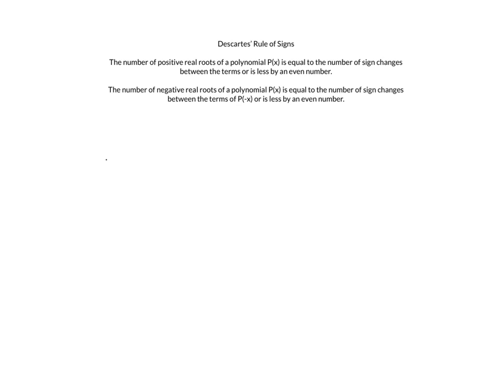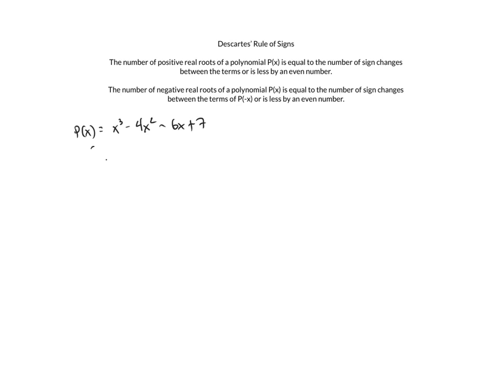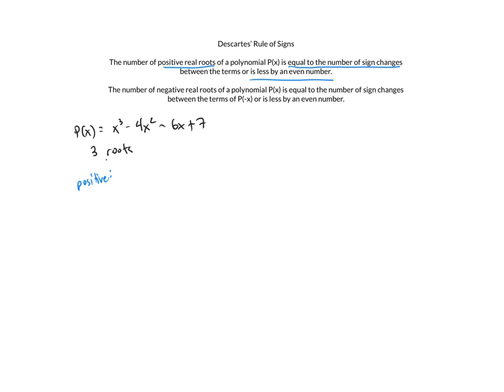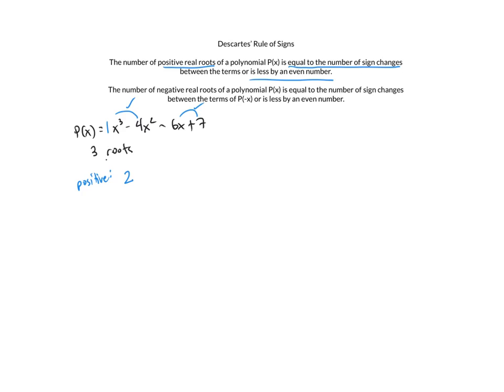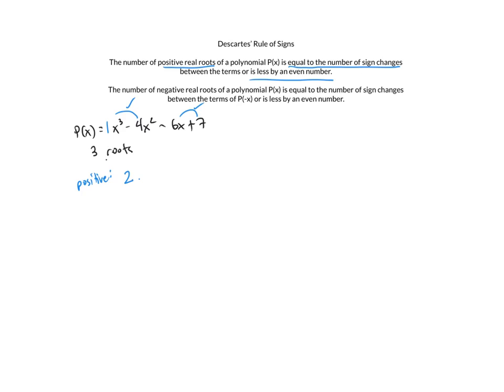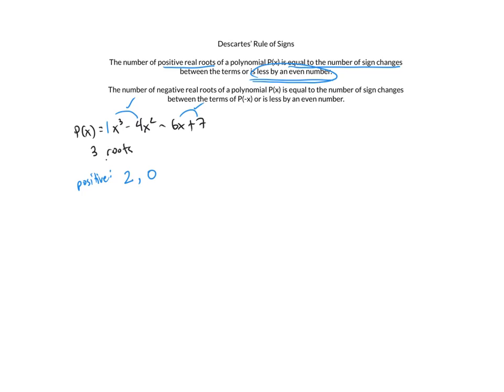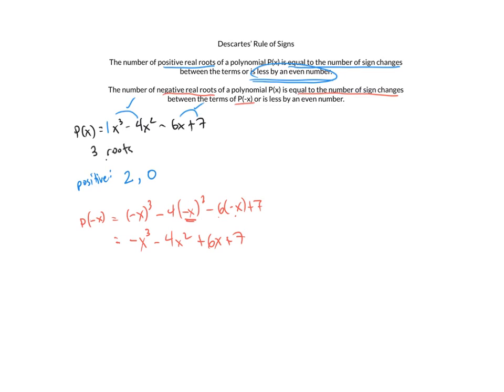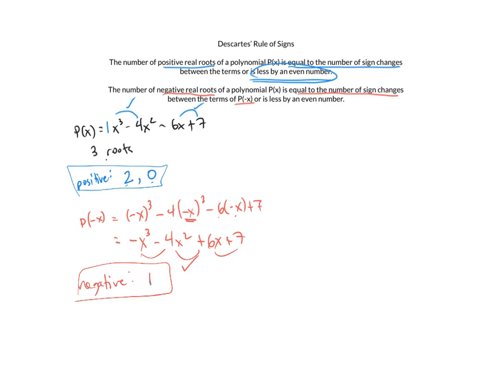Descartes’ Rule of Signs